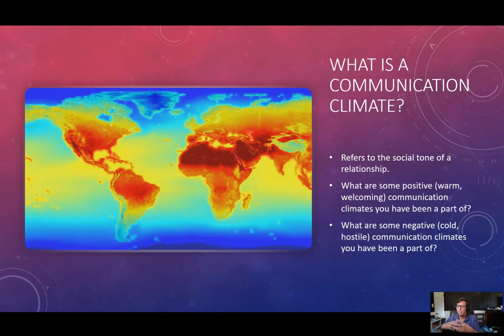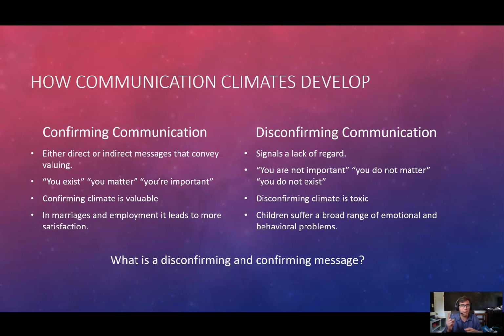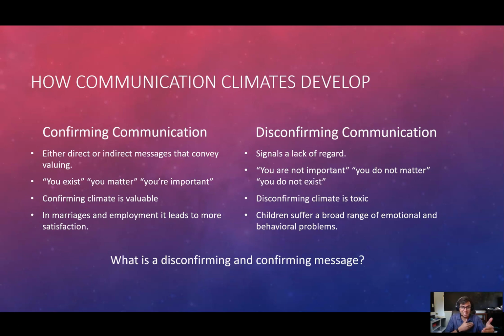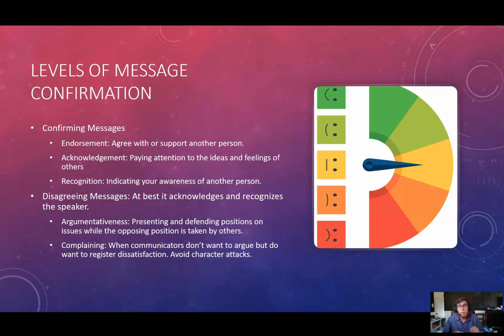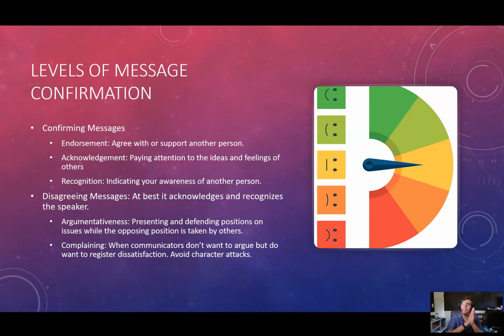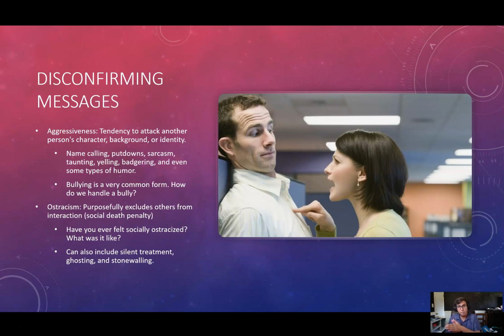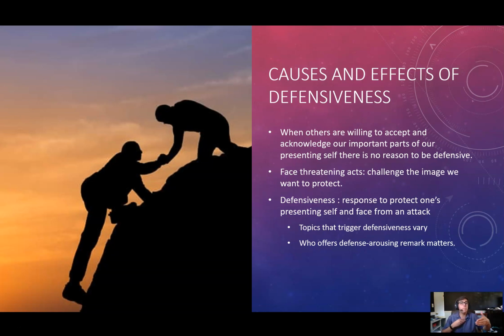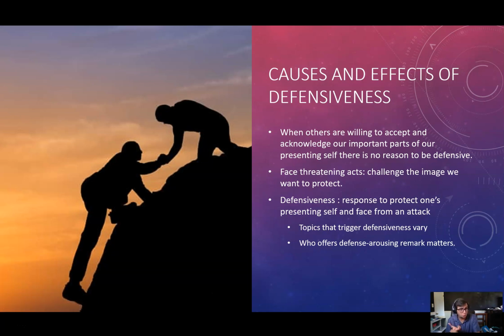9 1 Ch 12 Communication Climate